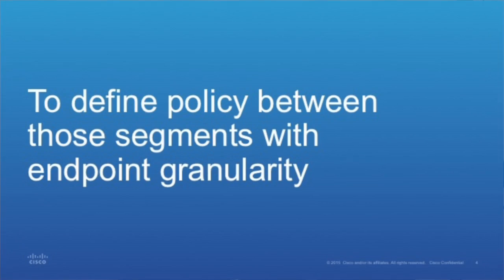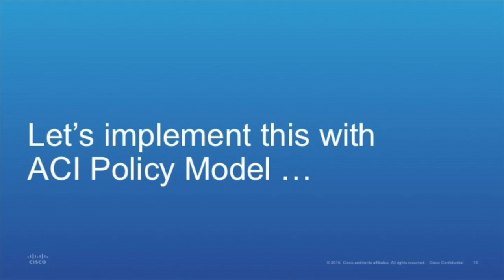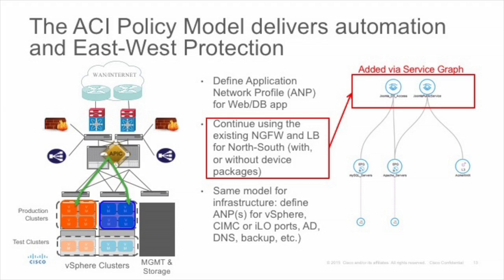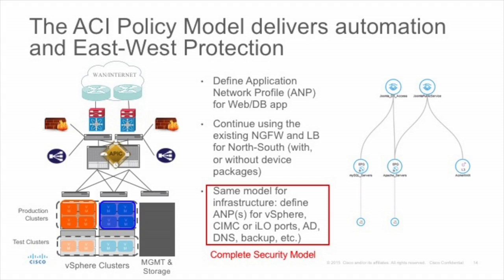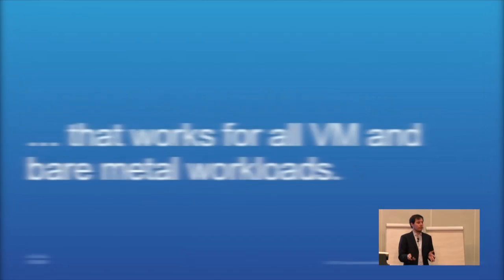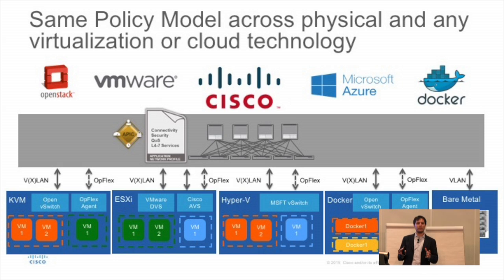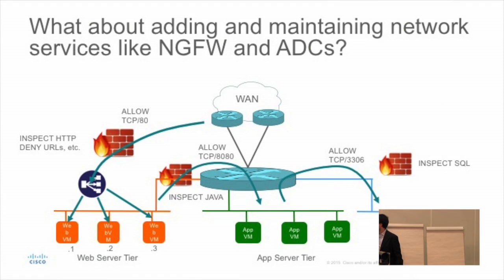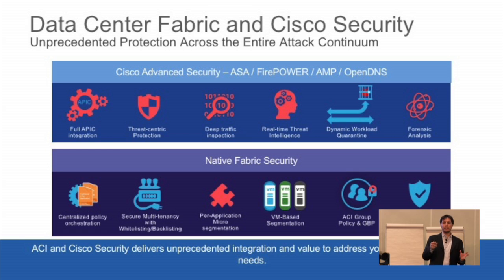Cisco ACI Microsegmenation: VMware NSX vs. Cisco ACI with Juan Lage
How do you compare VMware NSX vs. Cisco ACI microsegmentation?

Then you will appreciate this Field Tech Day video, where an Juan Lage, an industry-recognized Principal Engineer (not a marketing guy) reminds a technical audience that not all data center workloads are vSphere-based. And not all workloads are virtualized. Finally, not all data center endpoints are workloads: Application Delivery Controllers (ADCs, or Load Balancers, F5, Citrix, others), Next-generation Firewalls (NGFWs, Palo Alto Networks, Checkpoint, Cisco, others), and WAN Switches or Routers. Do they all need microsegmentation to fend off lateral movement of threats?

How does VMware NSX microsegmentation work? And how does Cisco ACI microsegmentation work?

Use 9 key criteria to fully evaluate these two options:

1. Define your own microsegmentation: Microsegmentation for just vSphere-based workloads? What about physical workloads? What about other endpoints: ADCS and NFGWs, and IP storage devices?
2. Rank the importance of vSphere vs. Microsoft Hyper-V and KVM. Consider the pros and cons of using vSphere Distributed Switches (VDS), Open vSwitch and Cisco Application Virtual Switch (AVS). How open do you want your preferred virtual switch to be?
3. Need microsegmentation for any lateral, east-west movement in any combination involving multiple hypervisor hosts and/or physical hosts?
4. Multi-tenancy? Microsegmentation easily for Dev / Test / Production tenants?
5. Automate microsegmentation with existing ADCs or NGFWs?
6. Microsegmentation for north south traffic too?
7. Insert both virtual and physical editions of ADCs and NGFWs easily?
8. What NGFW throughput performance do you need on hypervisor hosts? Keep in mind NGFWs can get only 1-2Gbps on a 10G hypervisor host. Will that be enough?
9. As you scale microsegmentation to support multiple vCenters, do you still retain the same microsegmentation functionality?

Recorded at Tech Field Day Extra at Cisco Live Berlin on February 17, 2016.